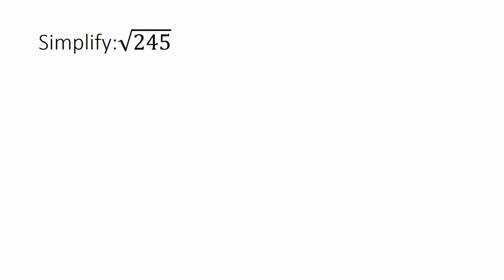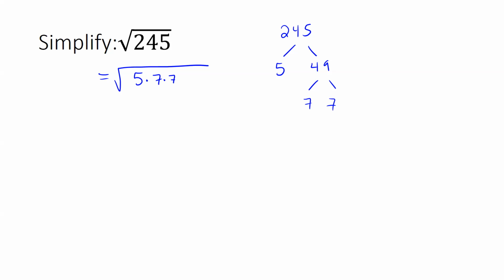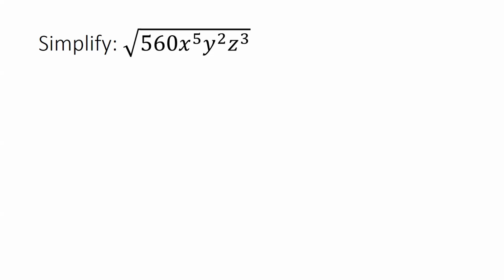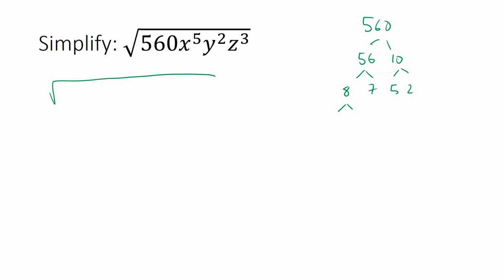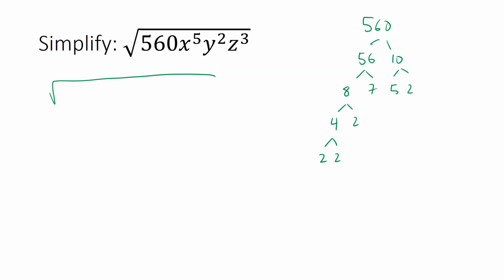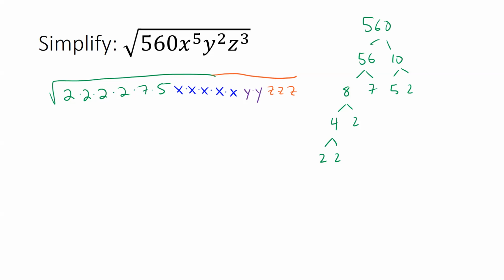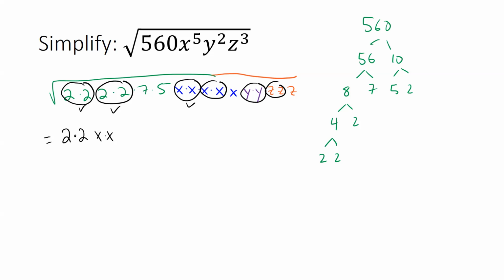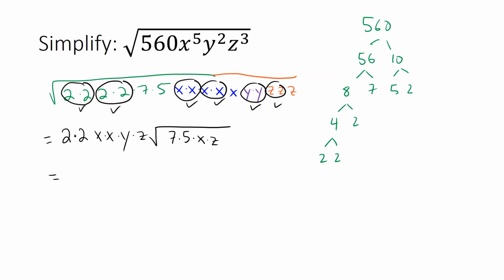Simplifying Radicals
This video describes how to simplify basic radicals